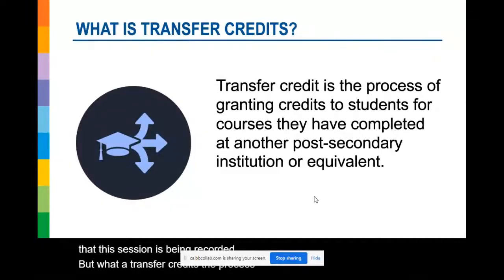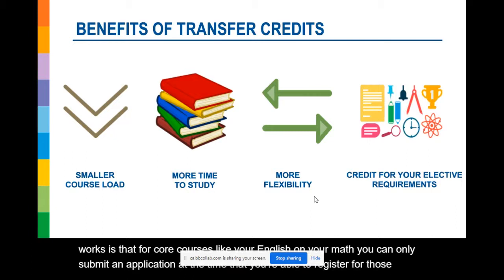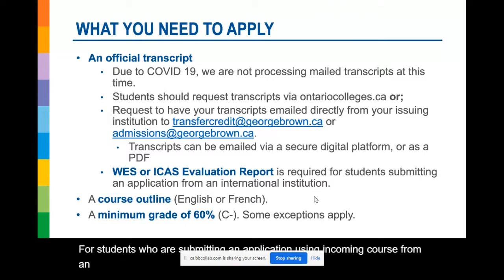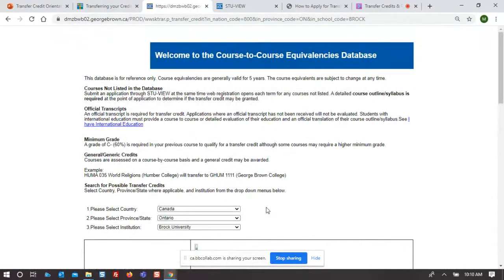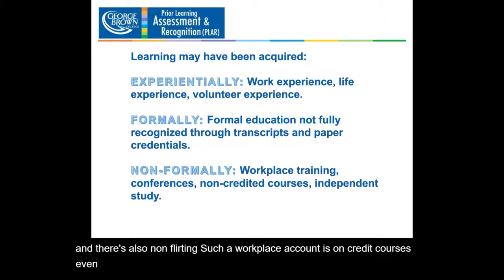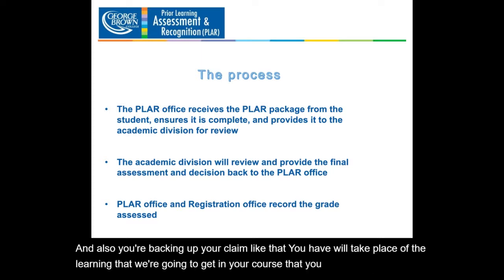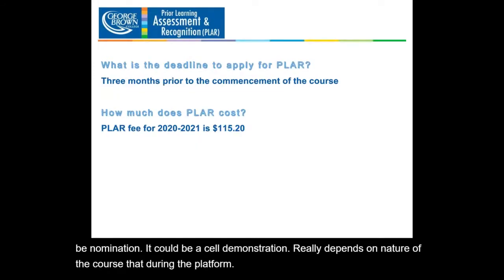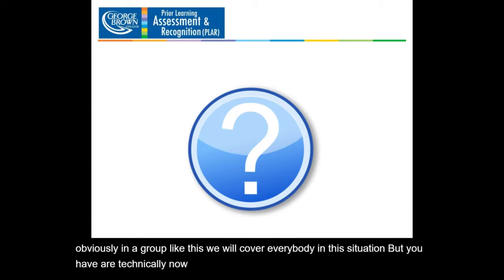Transfer Credits & Prior Learning Recognition PLAR at George Brown College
Have you studied at another accredited post-secondary institution or have experience that you can apply to your program at George Brown College? Then you may be eligible to transfer some of your credits or apply for prior learning recognition. This information session will introduce you to the steps you need to take to have them counted, as well as answer some of your questions.